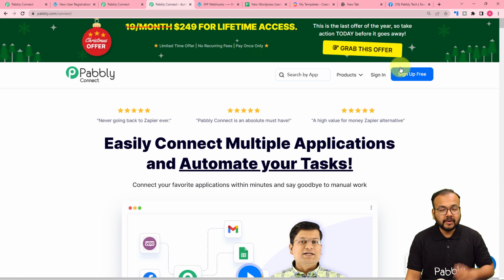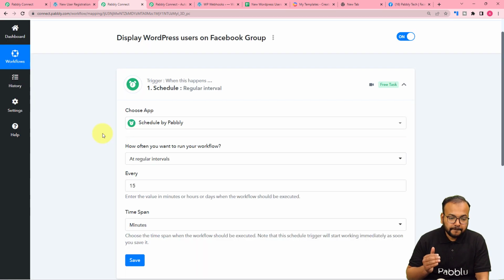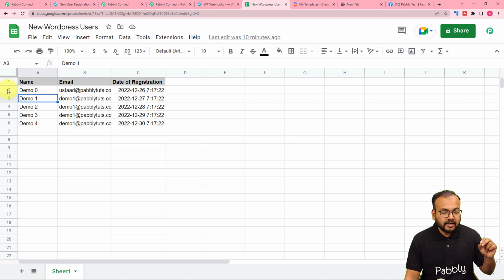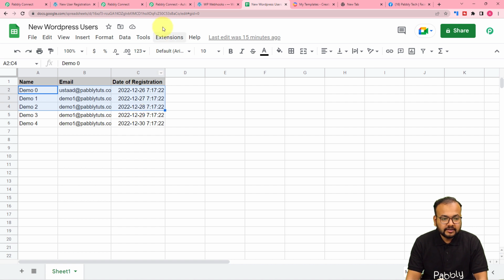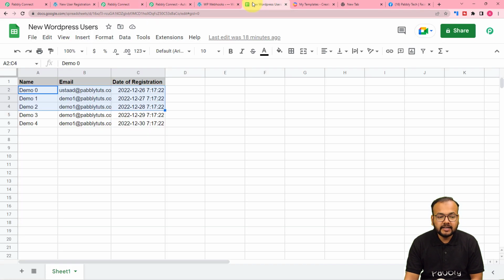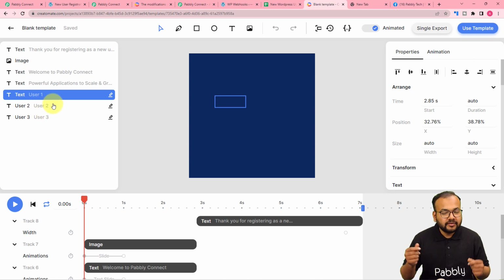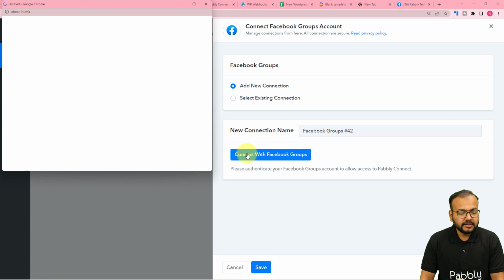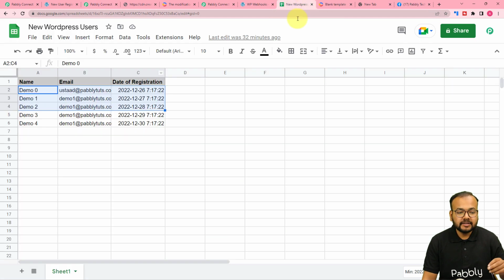How to Display Recently Registered Users in Facebook Group - WordPress, Creatomate, Facebook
This video explains how to use Pabbly Connect to display recently registered users in a Facebook group. Pabbly Connect is a powerful integration platform that allows you to connect multiple applications and data sources. With Pabbly Connect, you can easily set up a Facebook group to display recently registered users in a few simple steps.

👉Title :-
 WordPress WhatsApp Cloud API Integration - Send WhatsApp Message to New WordPress User

👉Title :-
How to Connect Facebook Group inside Pabbly Connect | Detailed Explaination